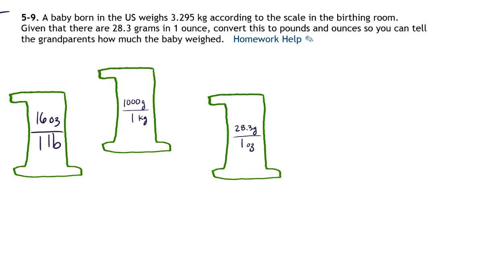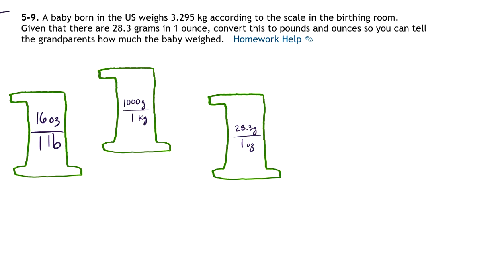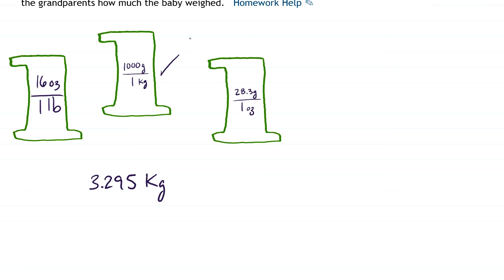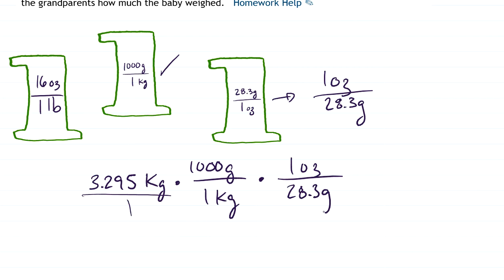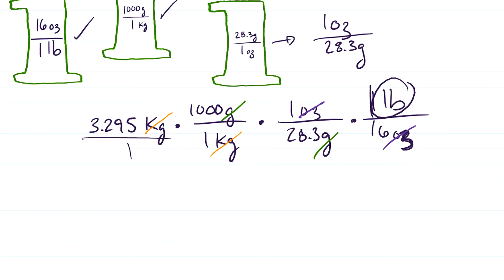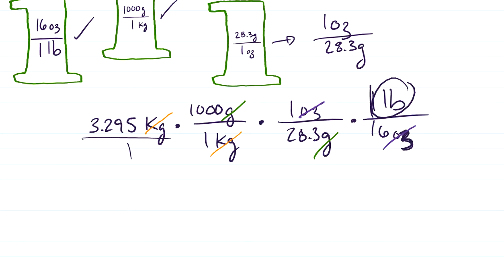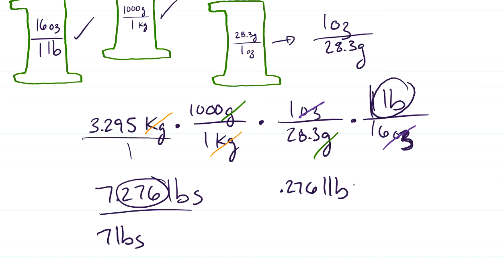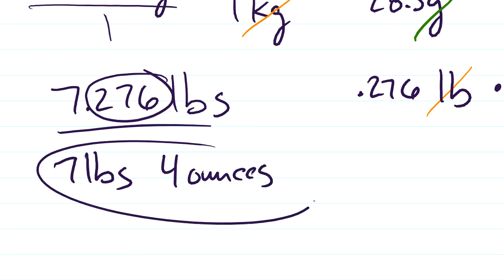Math One Chapter 5 Q9